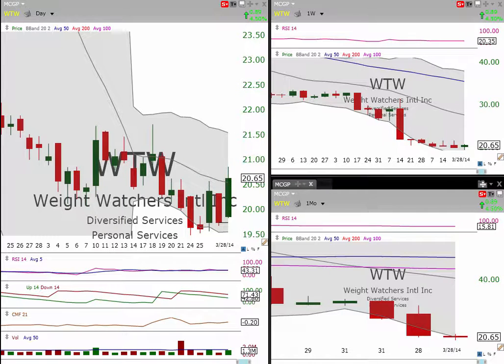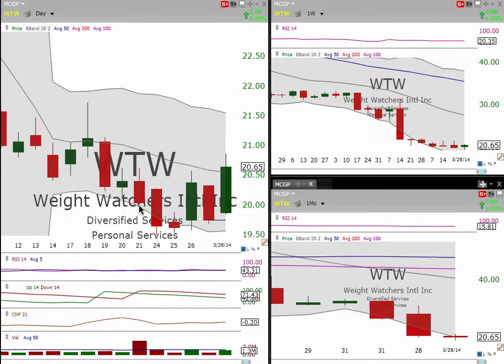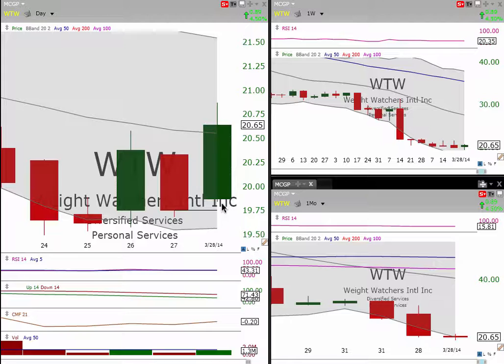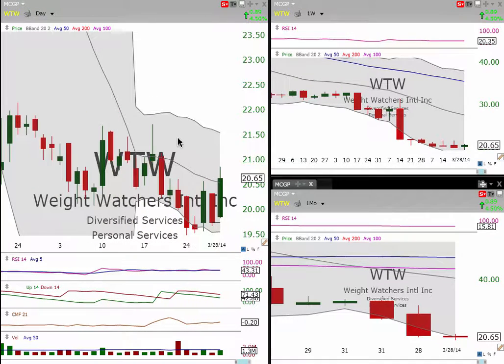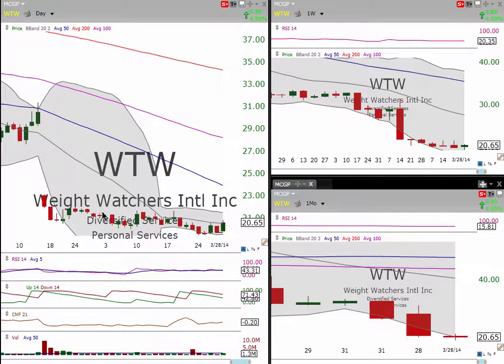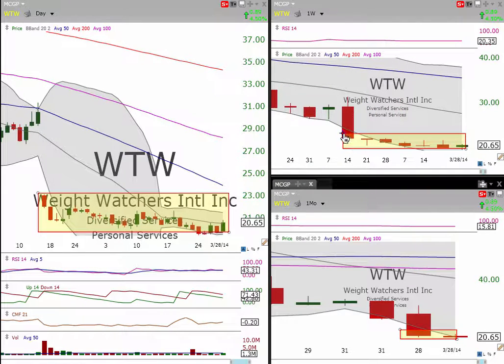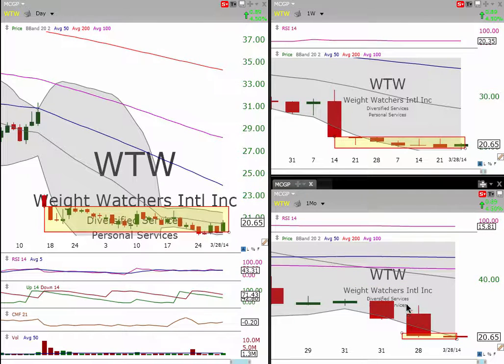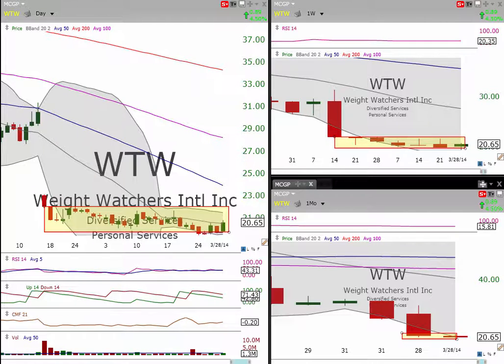3/29 WTW This Could Get Fat